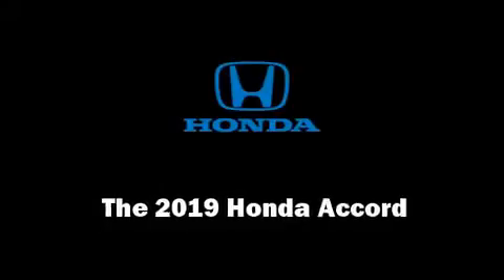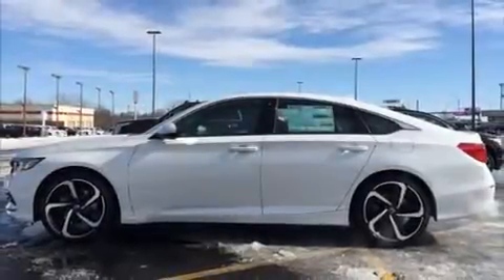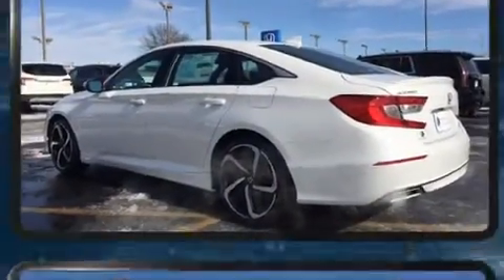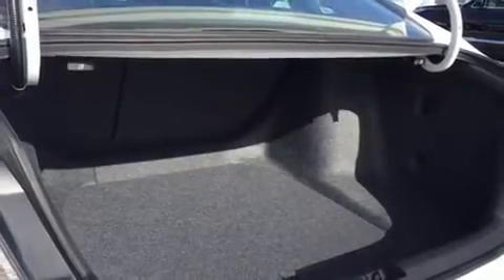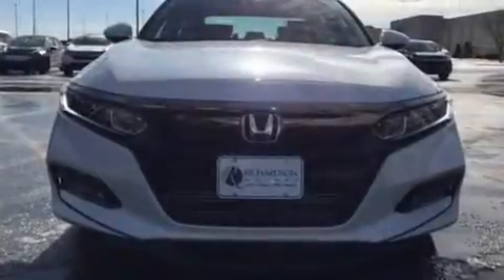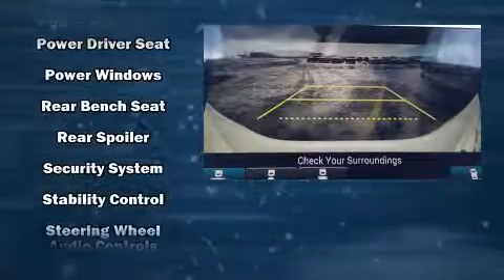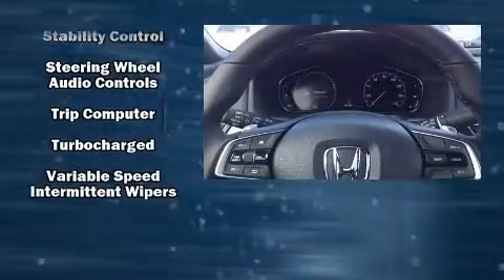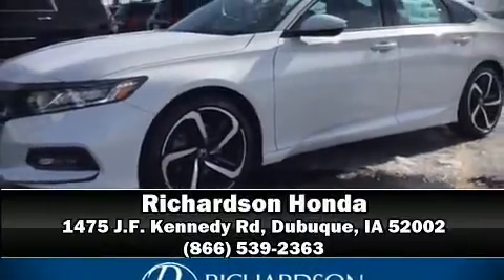2019 Honda Accord Sport 2.0T in Dubuque, IA 52002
Richardson Honda
1475 J.F. Kennedy Rd

The 2019 Honda Accord. This 4 door, 5 passenger sedan offers the features and options for which you've been searching. It features an automatic transmission, front-wheel drive, and a 2 liter 4 cylinder engine. A turbocharger is also included as an economical means of increasing performance. It distinguishes itself from the competition with features such as: variably intermittent wipers, automatic temperature control, fully automatic headlights, power door mirrors and heated door mirrors, power windows, an overhead console, and a blind spot monitoring system. For drivers who enjoy the natural environment, a power moon roof allows an infusion of fresh air. Audio features include an AM/FM radio, steering wheel mounted audio controls, and 8 speakers, providing excellent sound throughout the cabin. Honda ensures the safety and security of its passengers with equipment such as: head curtain airbags, front side impact airbags, traction control, brake assist, ignition disabling, an emergency communication system, and 4 wheel disc brakes with ABS. Adaptive cruise control maintains a pre set distance behind the car ahead of you, simplifying highway driving and enhancing safety. You will have a pleasant shopping experience that is fun, informative, and never high pressured. Stop by our dealership or give us a call for more information.